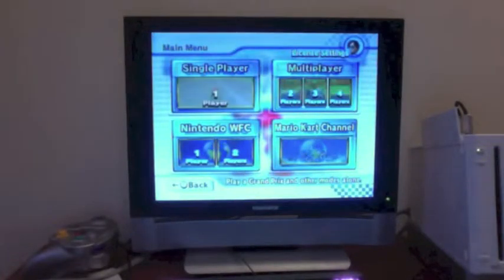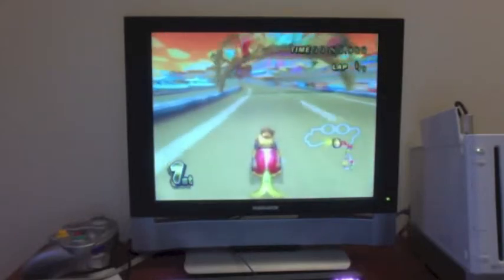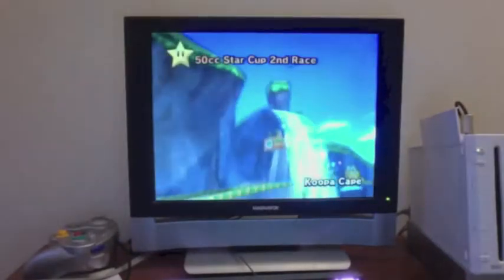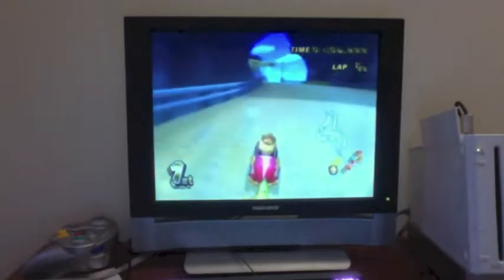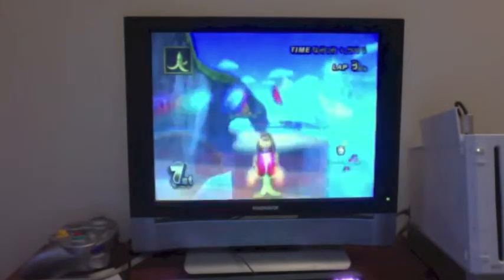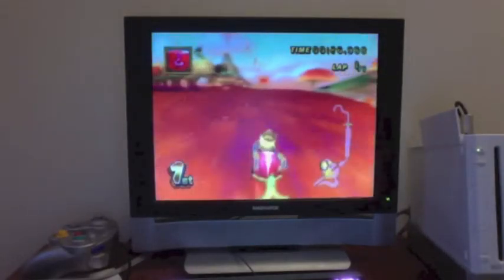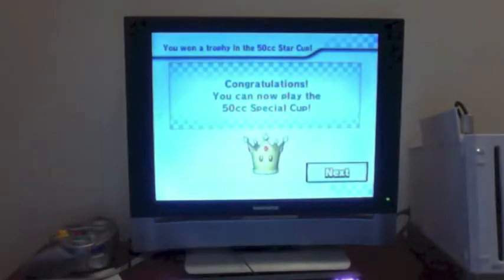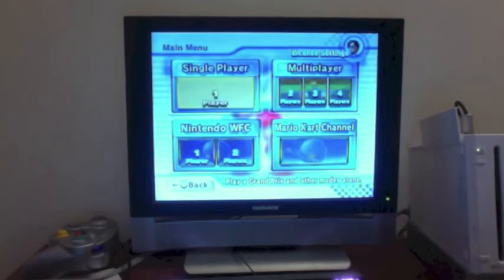Mario Kart Wii Grand Prix Star Cup 50cc NWEColonist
Part 5 of 8 of the domination of 50cc Cups on Mario Kart Wii. This time, Baby Peach rides the Mini Beast to the annihilation of her competition.